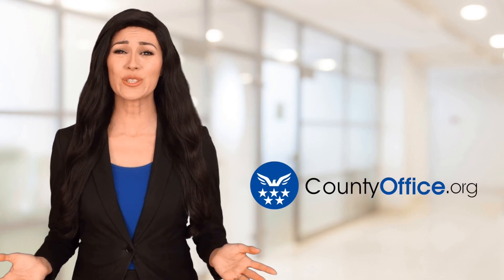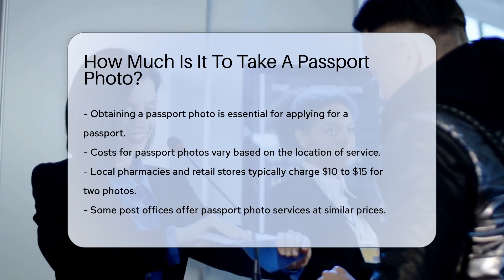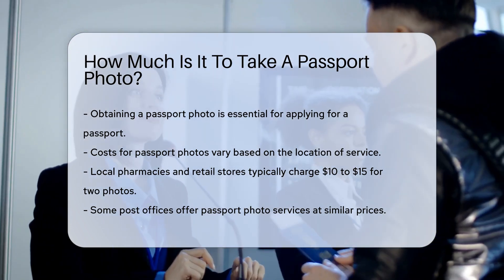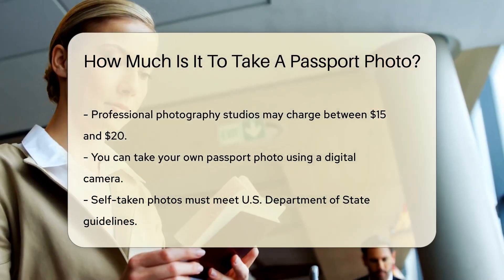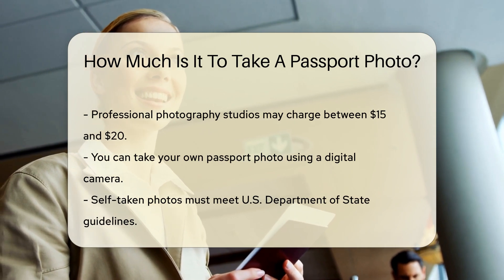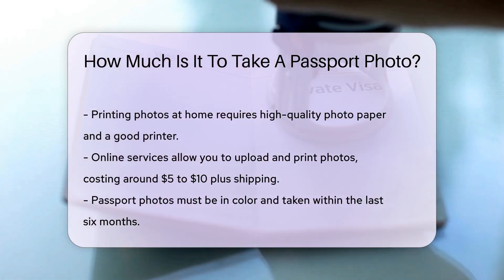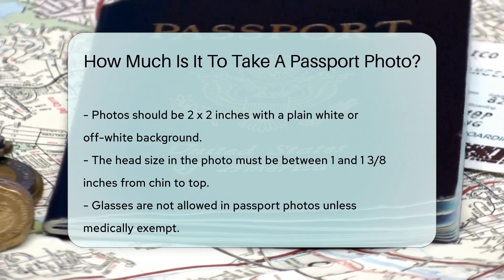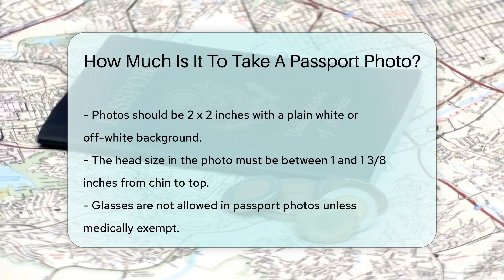How Much Is It To Take A Passport Photo? - CountyOffice.org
How Much Is It To Take A Passport Photo? Have you ever needed to take a passport photo but weren't sure about the costs and options available? In this video, we break down everything you need to know about obtaining a passport photo. From local pharmacies to professional photography studios, we explore the various places where you can get your passport photo taken and the associated costs. We also discuss how you can take your own passport photo, ensuring it meets the U.S. Department of State's guidelines.

Printing your own photos at home or using online services are also viable options, each with its own considerations and costs. Remember, passport photos have specific requirements regarding size, background, and appearance, so it's essential to follow these guidelines to avoid delays in your passport application process.

For more detailed information and tips on passport photos, visit CountyOffice If you're looking for comprehensive guidelines and resources on passport services, the U.S. Department of State's official website is an invaluable resource.